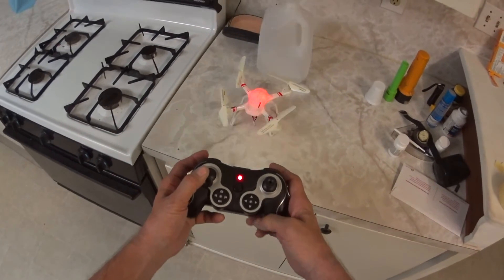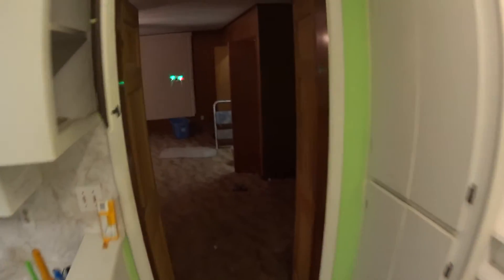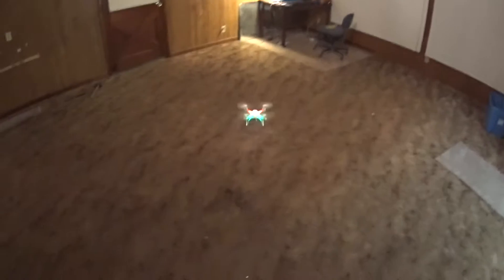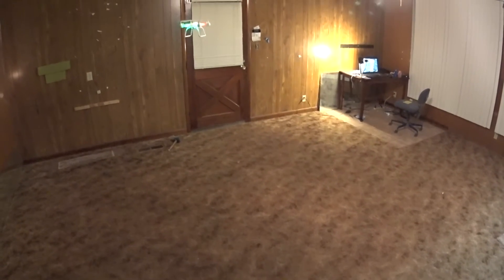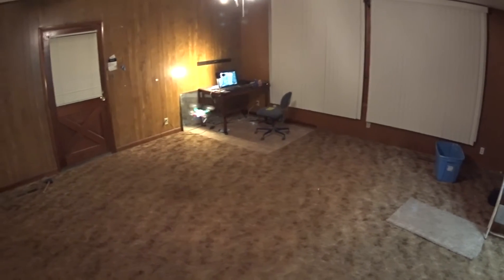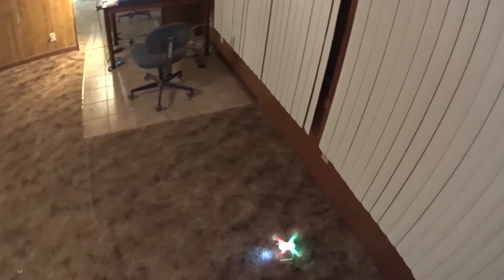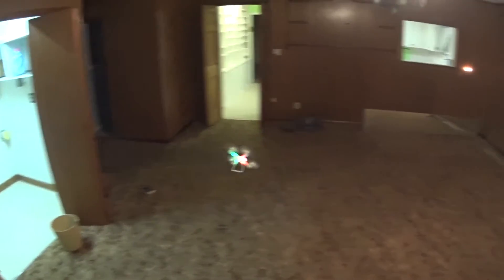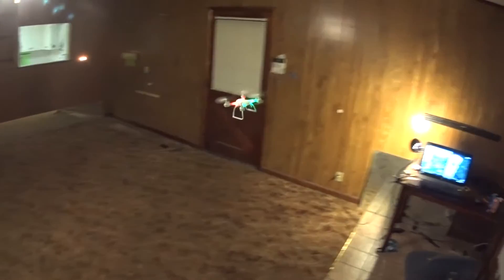Moonking indoor flight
Moonking is a little faster than Mouldking